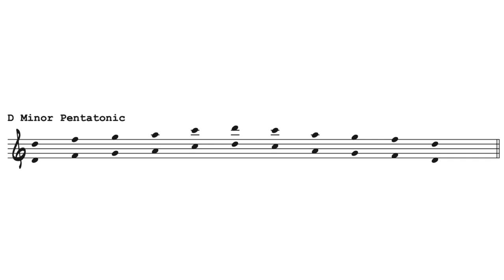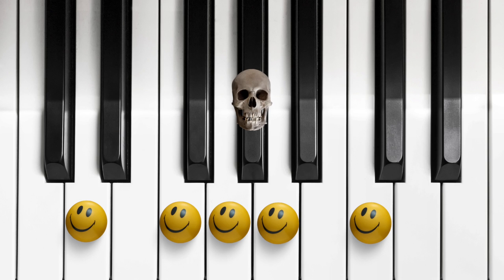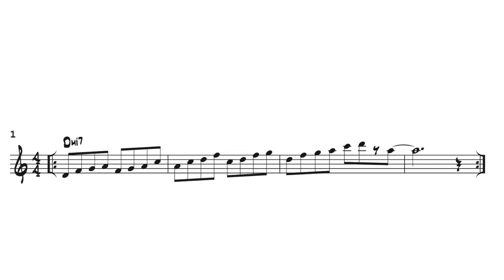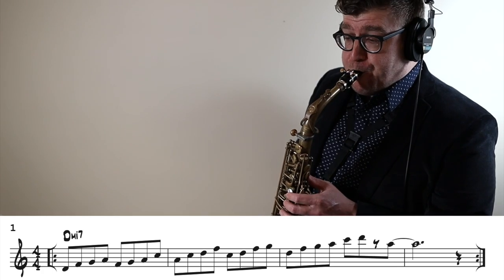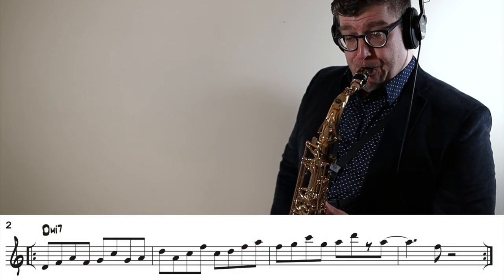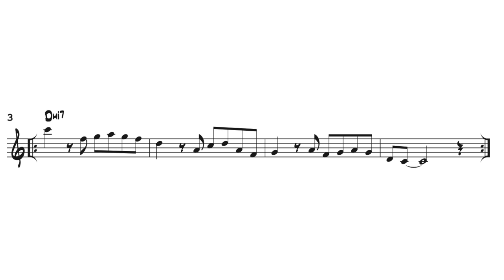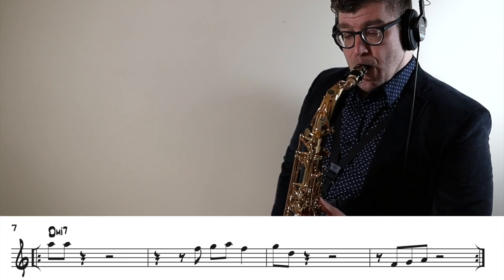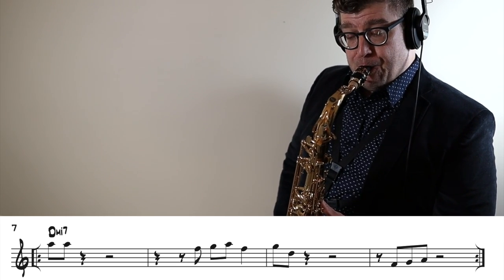Pentatonic Scales on Saxophone | Patterns and Usage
Download the free .pdf practice sheet for these pentatonic scales!